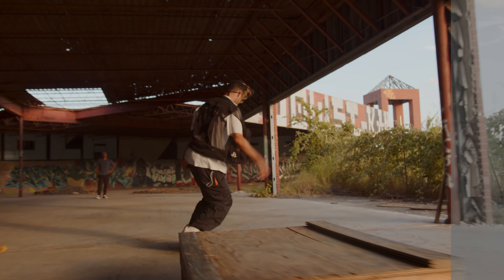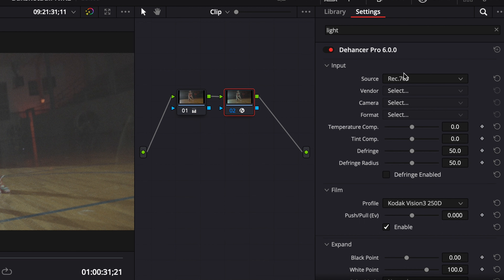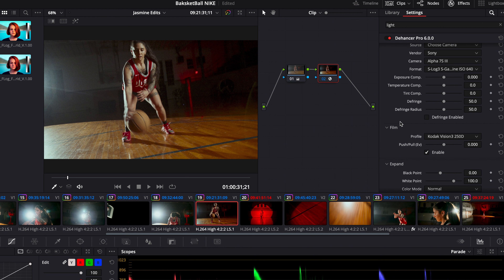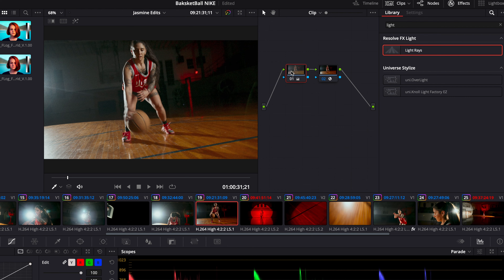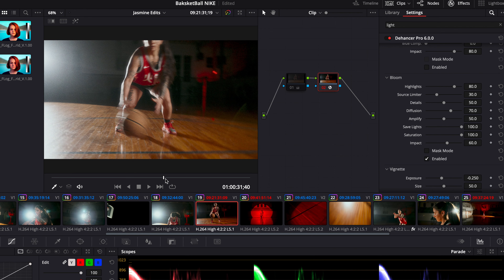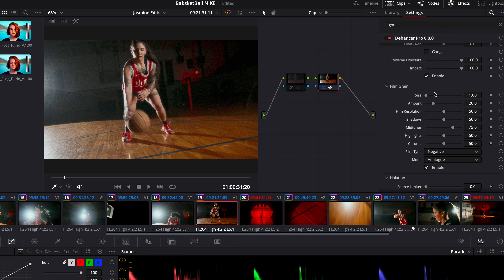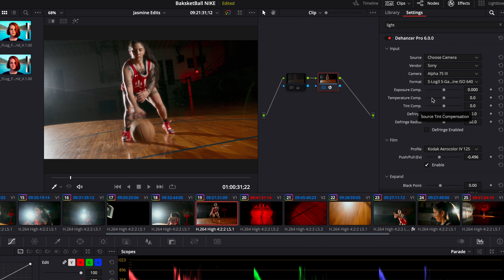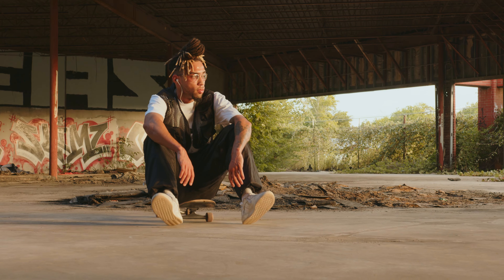Make Your Footage Look Like Film A DEHANCER REVIEW